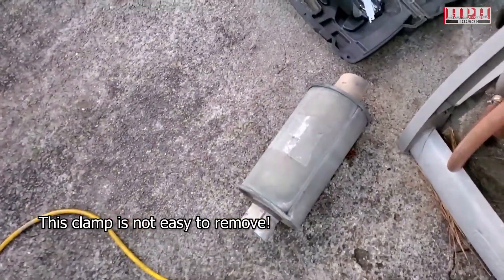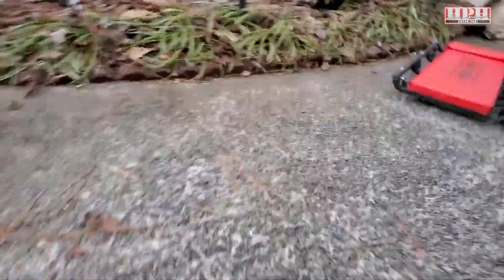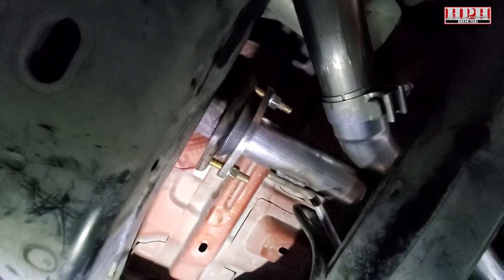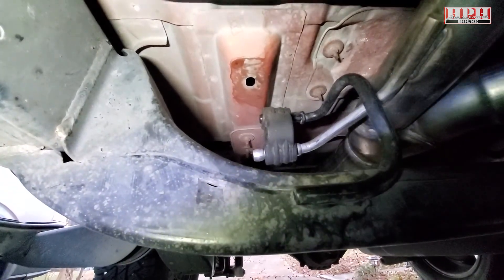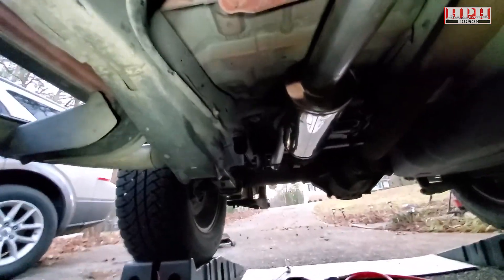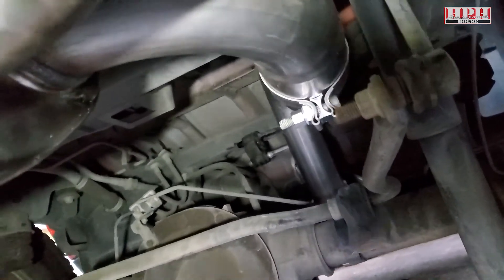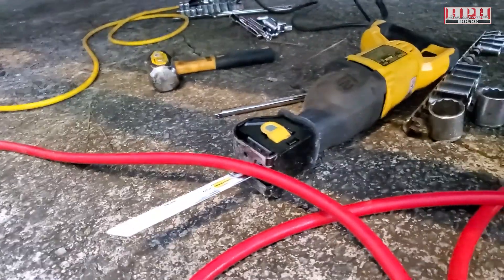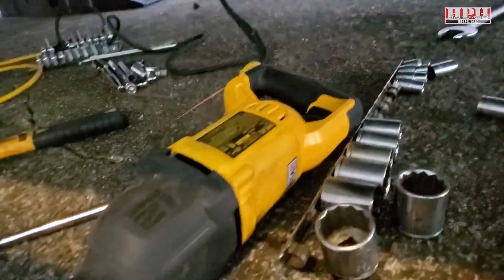How To - Hummer H3 Alpha Exhaust Remove & Replace Install - Magnaflow 16832 Street DIY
How To Hummer H3 Alpha 5.3L V8 - Hints Tips for Exhaust Remove and Replace / Install Project - Magnaflow 16832 Street Series Muffler and pipes and DIY info

Things we have installed on this truck so far:
MagnaFlow 16832 Street Series Cat-Back Exhaust System. Where to buy on Amazon
Where to buy Diablosport 9245 Trinity 2 GM Tuner